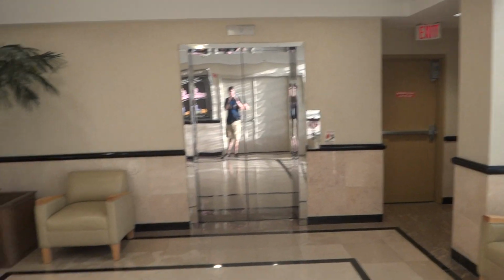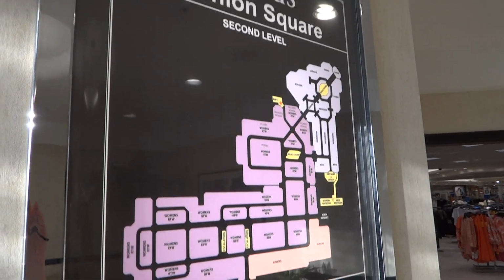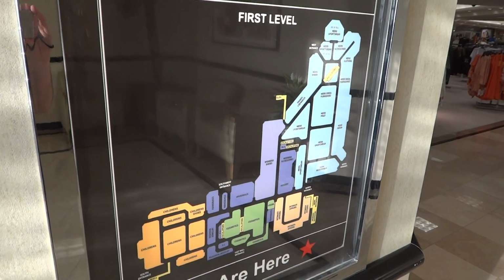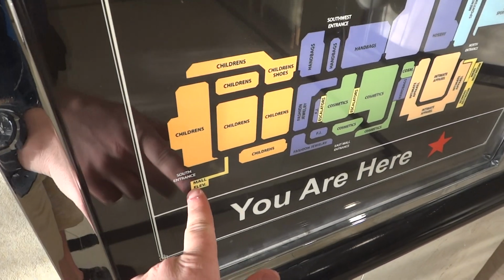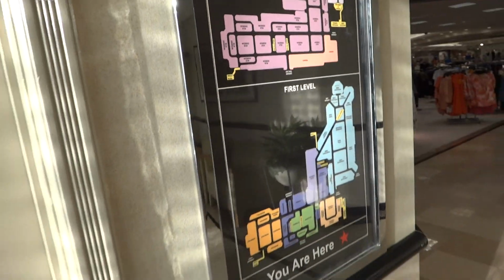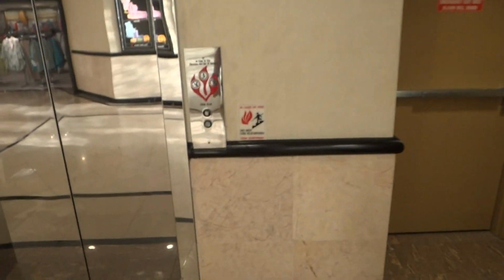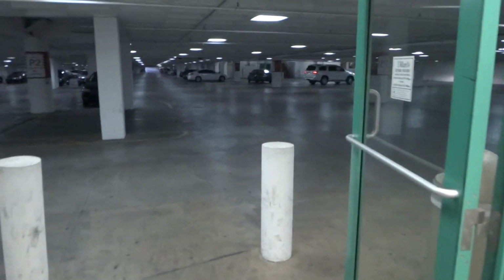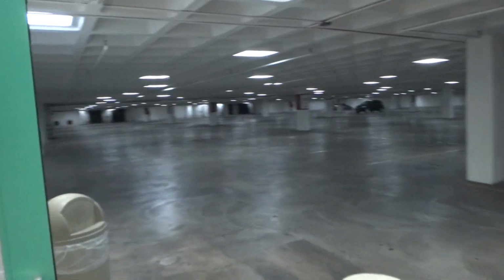Sony Take Montgomery Elevator Dillard's Scottsdale Fashion Square Mall Scottsdale, AZ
This is a take on my Sony camera of the other elevator at Dillard's at Scottsdale Fashion Square Mall in Scottsdale, AZ. This is a Montgomery Elevator.